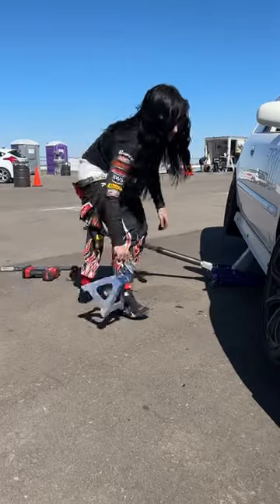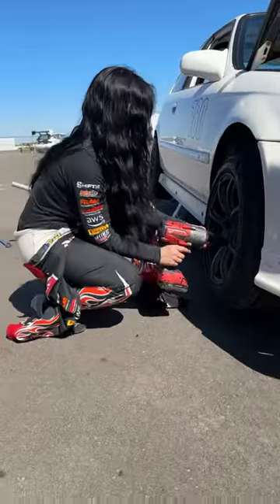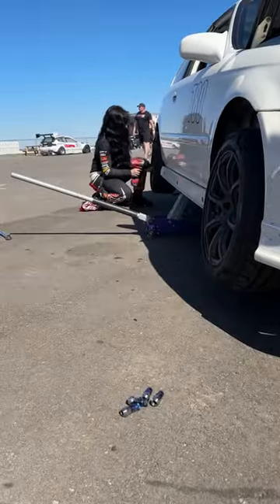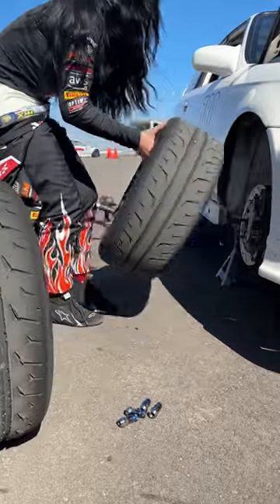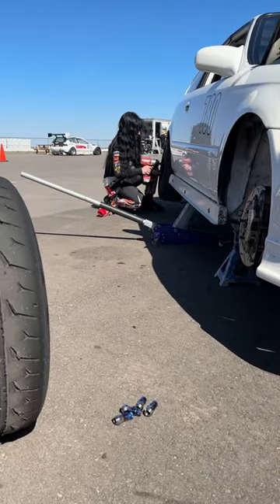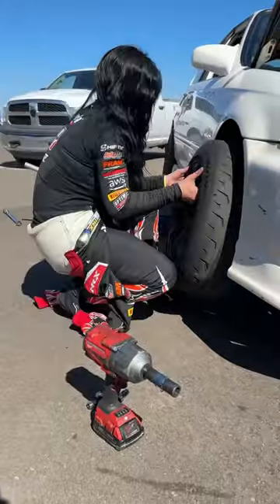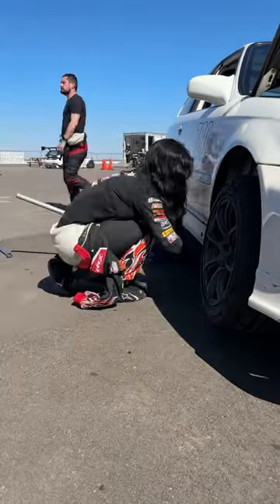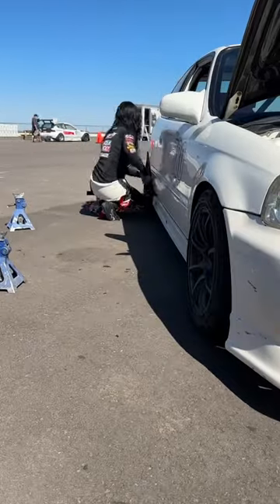I run a square setup on this car, with the Continental Extreme Contact Force in a 205/50/15!